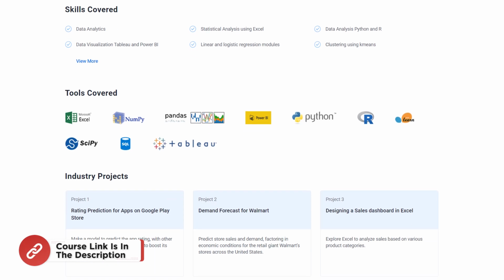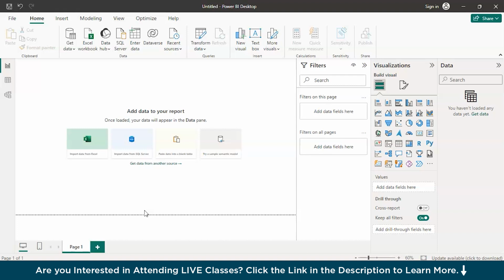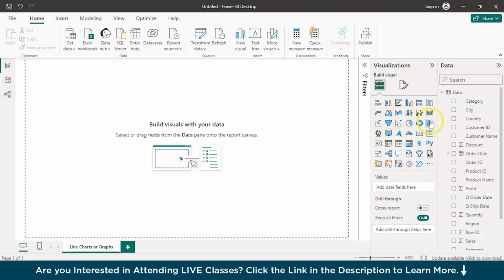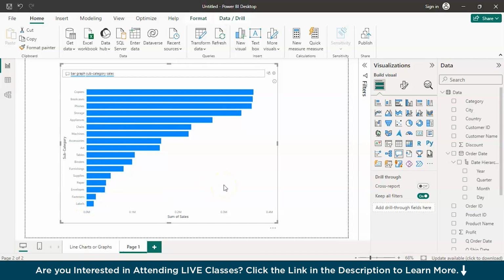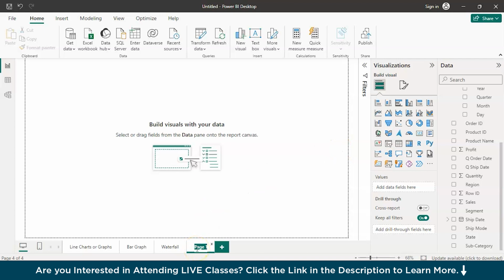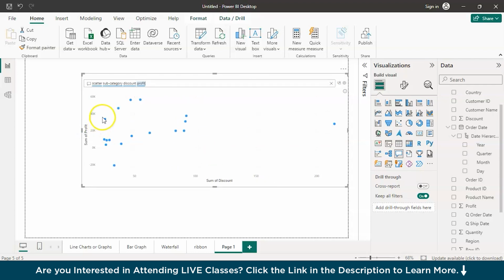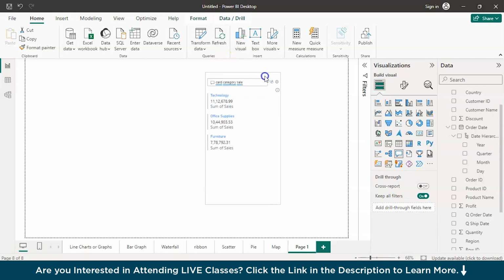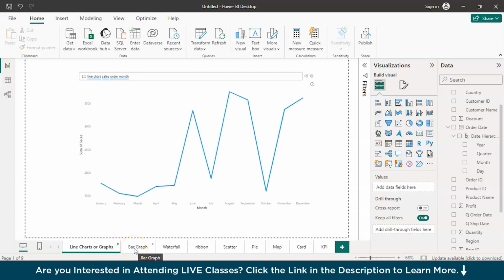Top 10 Power BI Charts | Charts And Visualization In Power BI | Power BI Tutorial | Simplilearn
Welcome to our latest video, where we dive deep into the realm of data visualization with Power BI. In today's digital landscape, harnessing the power of data is paramount, and what better way to do so than with cutting-edge visualizations and charts?

Join us on this enlightening journey as we unveil the top 10 Power BI visualizations and charts that will revolutionize the way you interpret and present your data. From dynamic bar charts to interactive maps, each visualization is meticulously crafted to deliver insights at a glance.

✅ Skills Covered
- Data Analytics
- Supervised Learning
- Unsupervised Learning